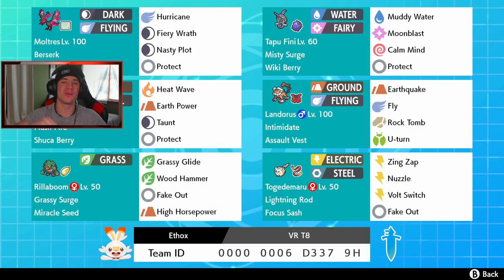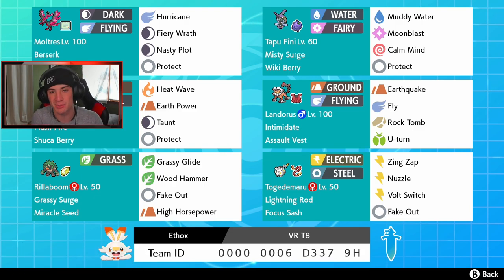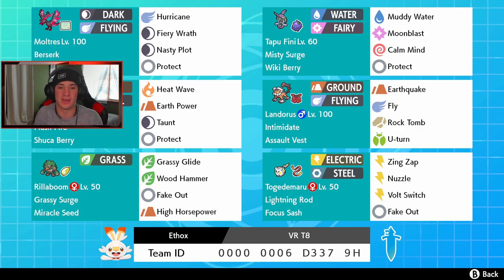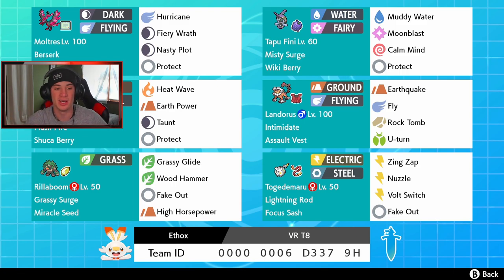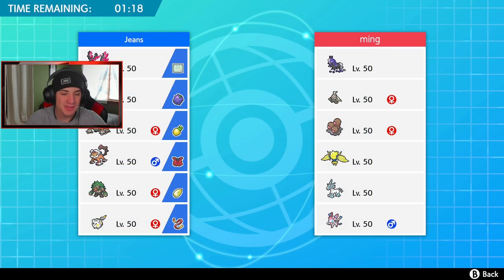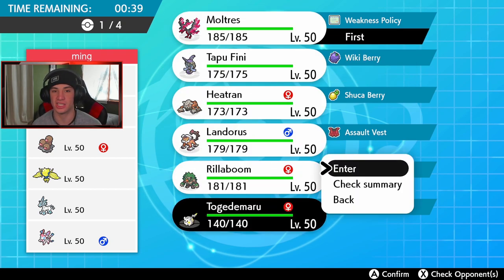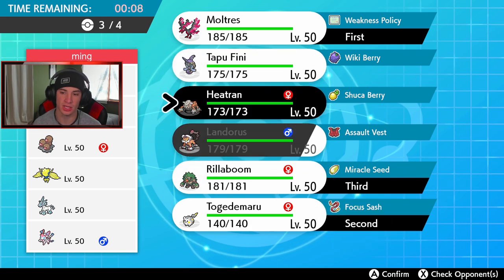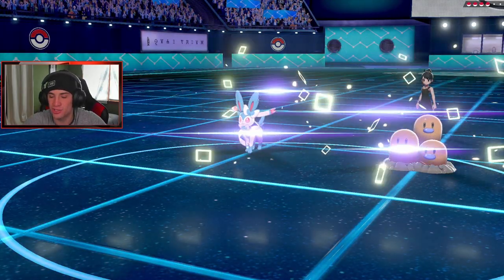Rough Set Of Battles With Meta Team! - Pokémon Sword and Shield Competitive Ranked Double Battles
Team Code: 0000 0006 D337 9H

Weakness Policy Galarian Moltres team that we show off in Ranked battles!.

GAME INFO
Name: Pokemon Sword and Pokemon Shield
Developer: Game Freak
Publisher: The Pokemon Company, Nintendo
Platforms: Nintendo Switch
Release Date: November 14, 2019